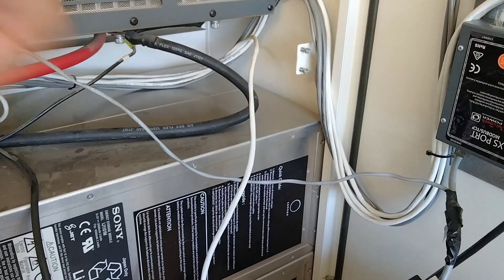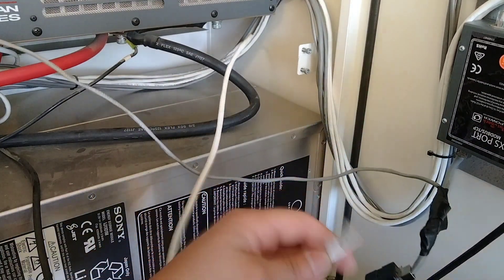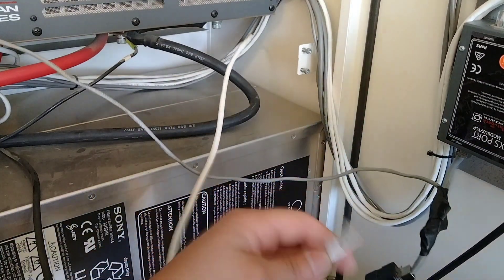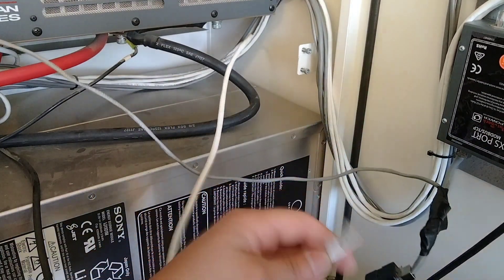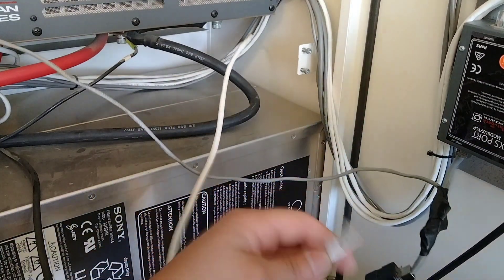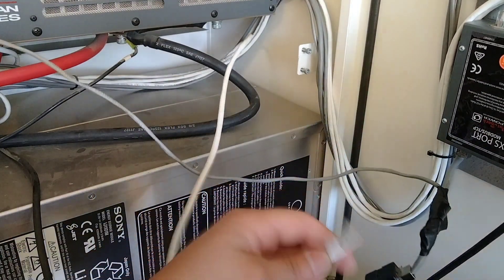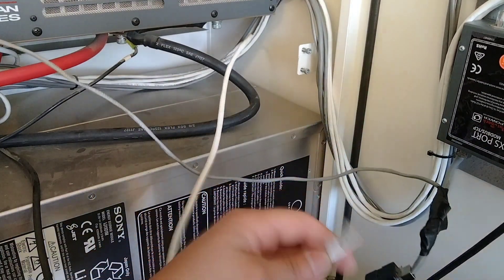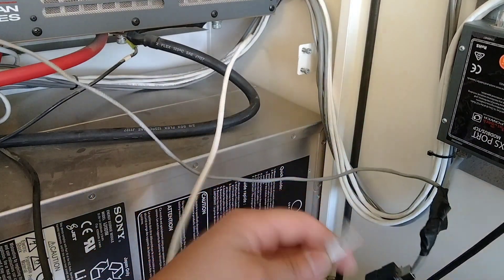Battery charging from Outback via Mate3s 3s (sonnen)